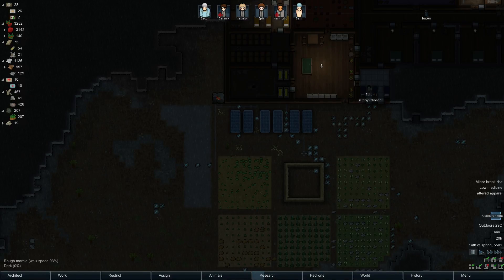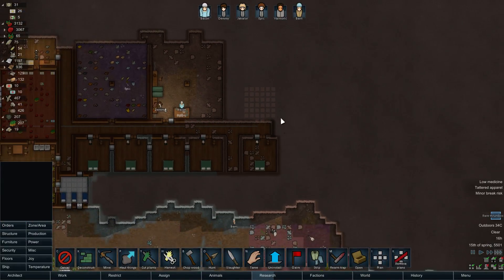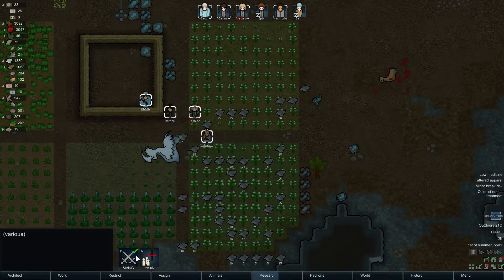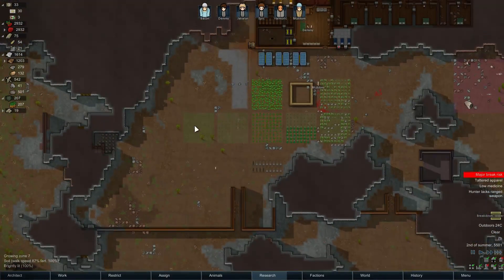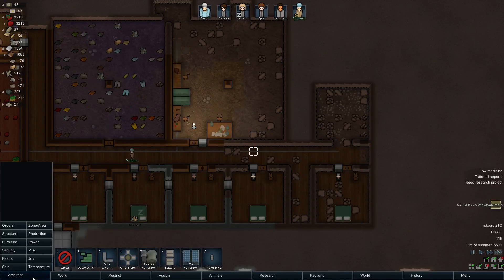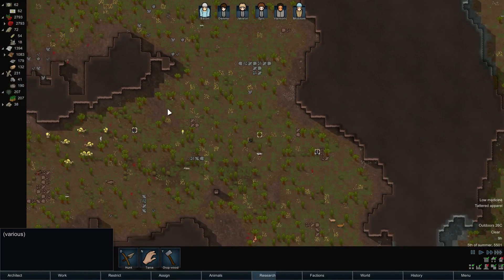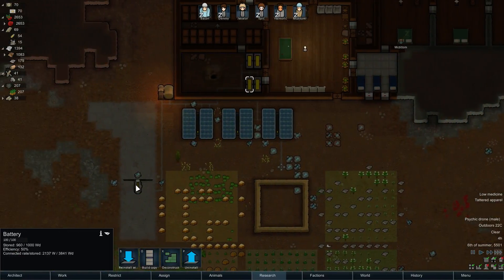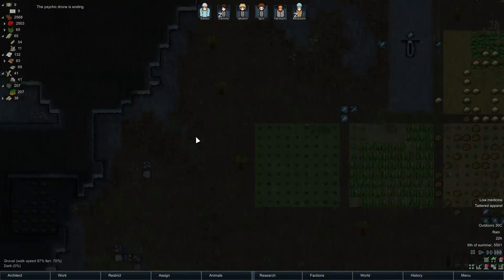[47] Rimworld - Castamere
Setting out on our adventures, for real doe, no blaming Jakalor,